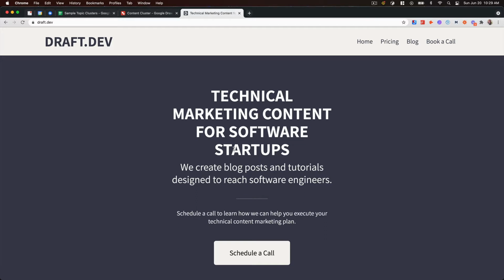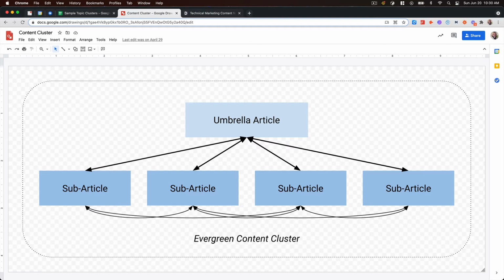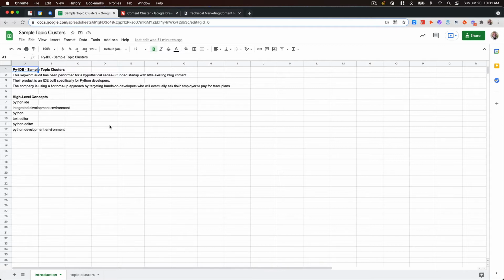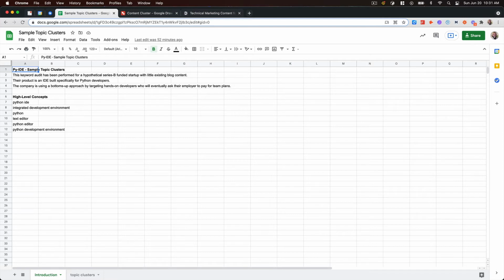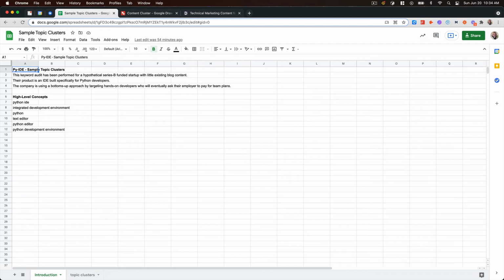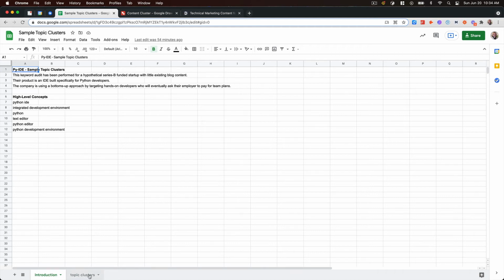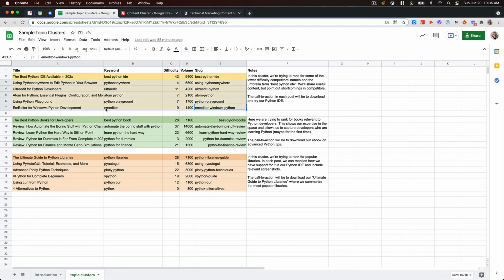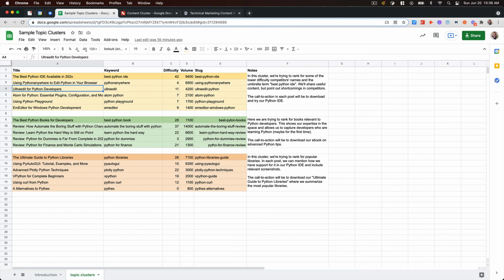Topic Clusters and SEO Keyword Research for Technical Content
A “topic cluster” is a method for intentionally building content designed to rank well in search engines (especially Google).

By writing several pieces of content that are related, you can develop a really valuable “pillar piece” supported by a handful of “supporting pieces.” By targeting keywords that have relatively low keyword difficulty and decent volume, you can ensure that some of your supporting pieces rank on the first page of search results quickly.

Here's our process for building topic clusters with our clients at Draft.dev